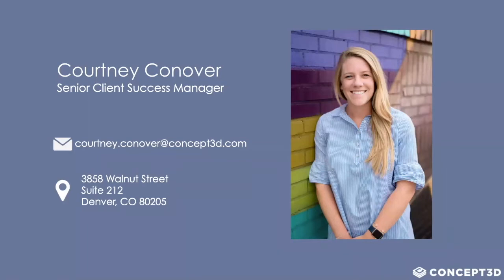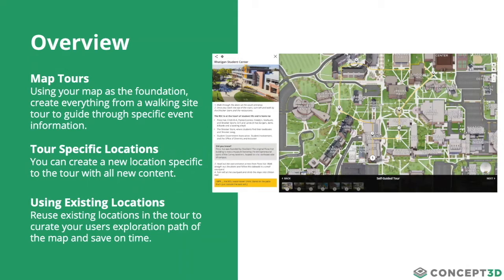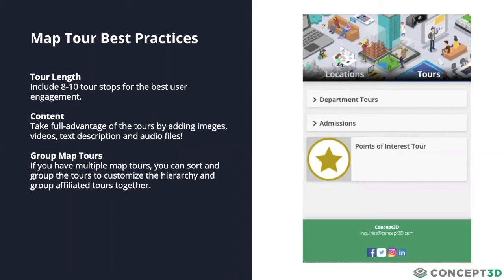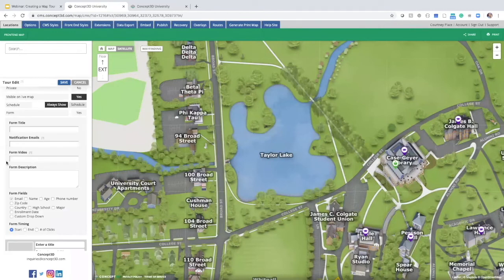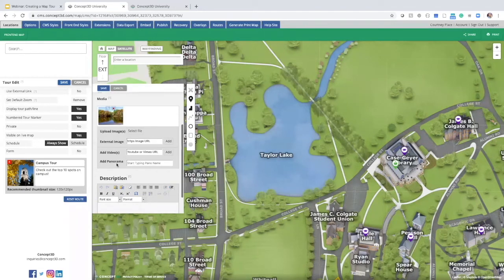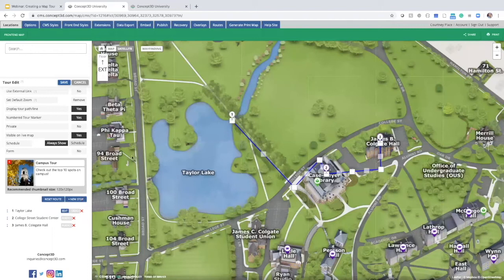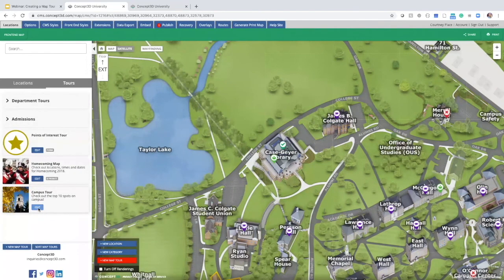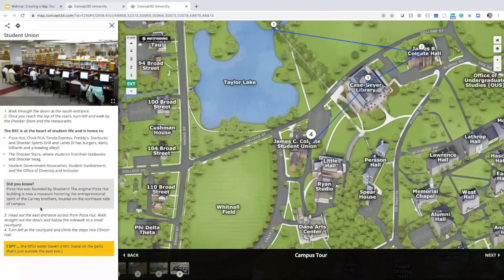How to Create a Map Tour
Concept3D interactive map webinar series:

Join us as we walk through how to create a map tour using existing and new content.